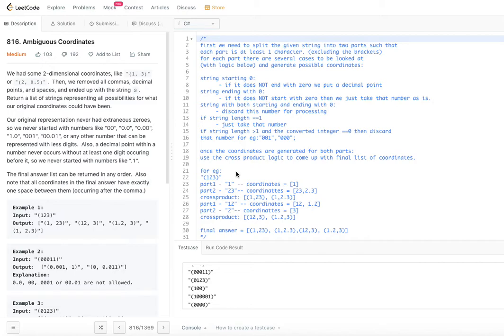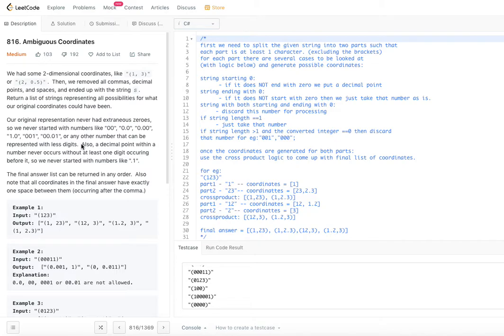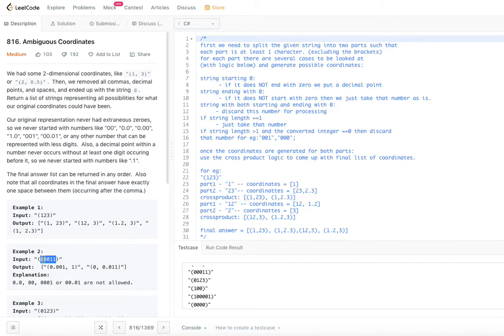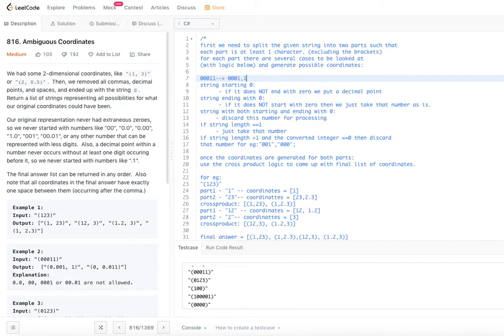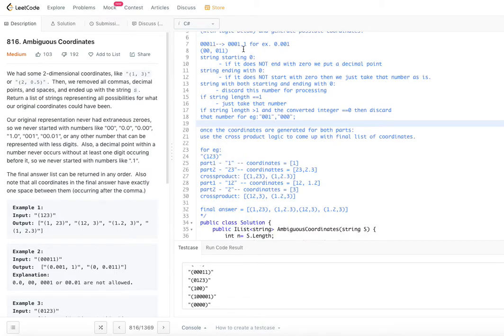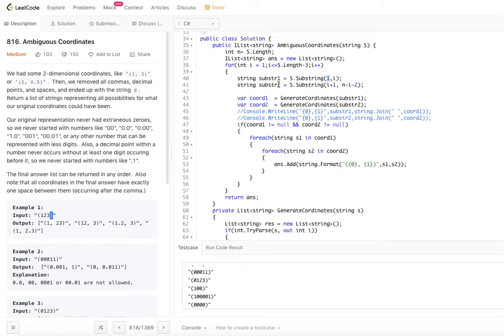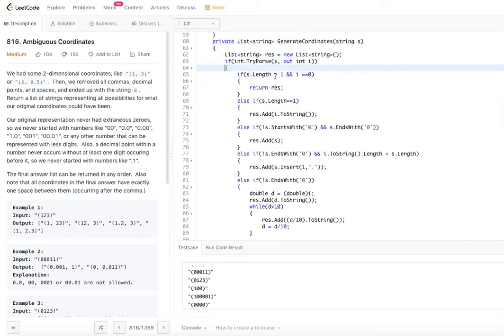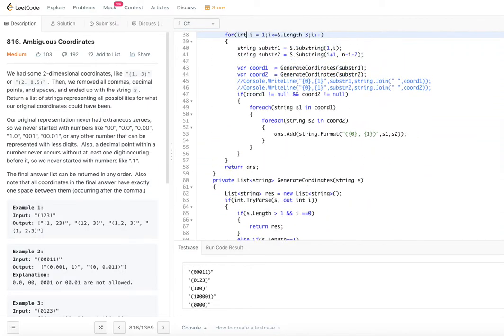Ambiguous Coordinates (Leetcode 816)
Amazon, Microsoft, Google, Facebook, Netflix, Apple

We had some 2-dimensional coordinates, like "(1, 3)" or "(2, 0.5)".  Then, we removed all commas, decimal points, and spaces, and ended up with the string S.  Return a list of strings representing all possibilities for what our original coordinates could have been.

Our original representation never had extraneous zeroes, so we never started with numbers like "00", "0.0", "0.00", "1.0", "001", "00.01", or any other number that can be represented with less digits.  Also, a decimal point within a number never occurs without at least one digit occuring before it, so we never started with numbers like ".1".

The final answer list can be returned in any order.  Also note that all coordinates in the final answer have exactly one space between them (occurring after the comma.)

Example 1:
Input: "(123)"
Example 2:
Input: "(00011)"
Output:  ["(0.001, 1)", "(0, 0.011)"]
Explanation:
0.0, 00, 0001 or 00.01 are not allowed.